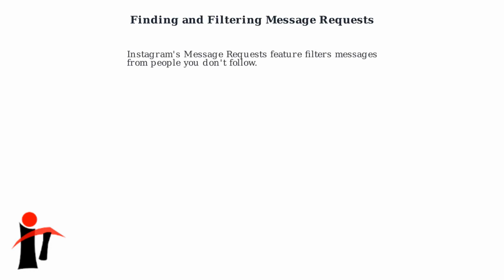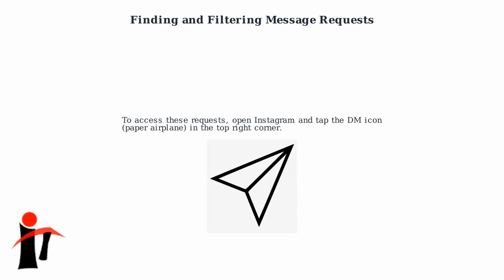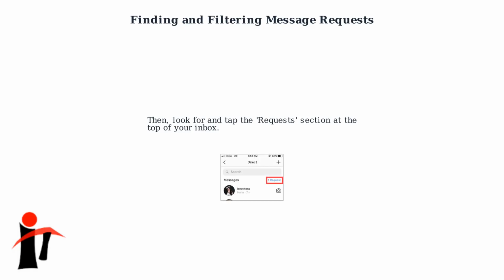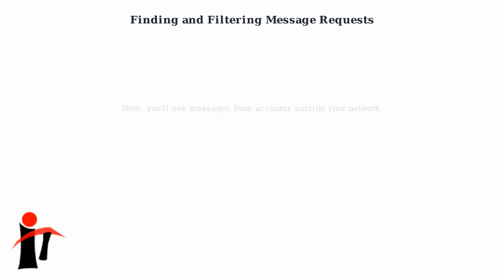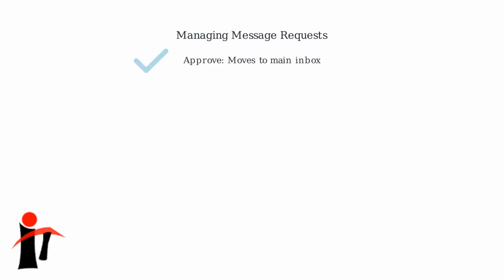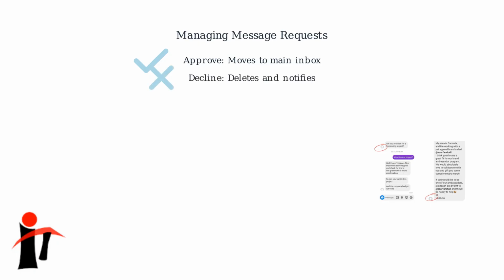How to See Hidden Message Requests on Instagram – Filter & Approve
See hidden message requests on Instagram to manage messages easily 📩
Learn how to filter and approve requests step by step ⚙️